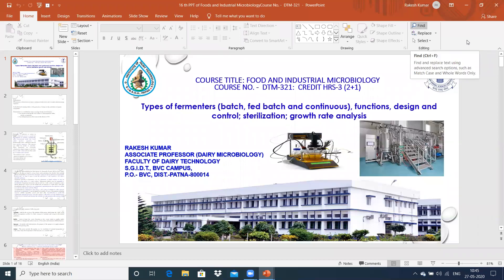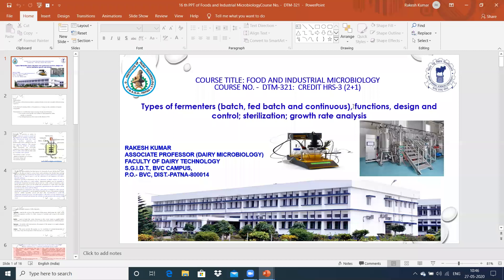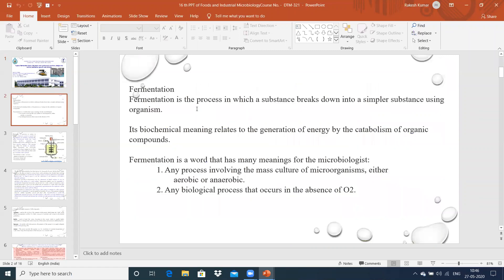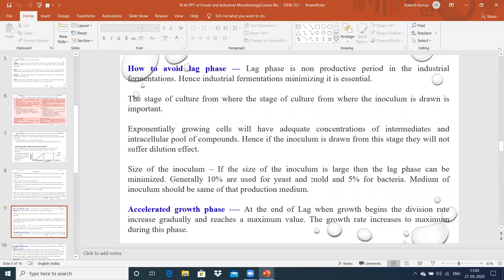"Types of Fermenters, Functions, Design & Control, Sterilization, Growth Rate Analysis by Dr. Rakesh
"Types of Fermenters, Functions, Design & Control, Sterilization, Growth Rate Analysis"

Lecture By:
Rakesh Kumar,
Associate Professor-cum-Senior Scientist
Dept. of Dairy Microbiology,
SGIDT, Patna